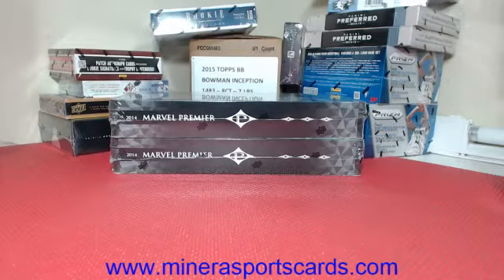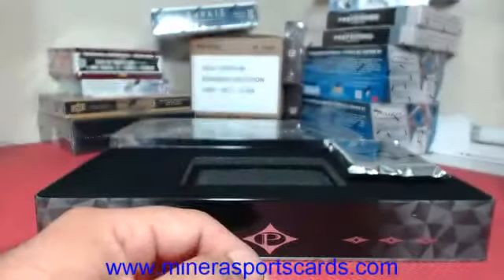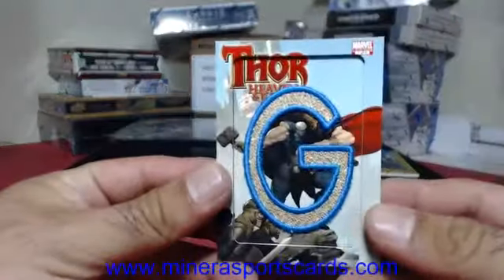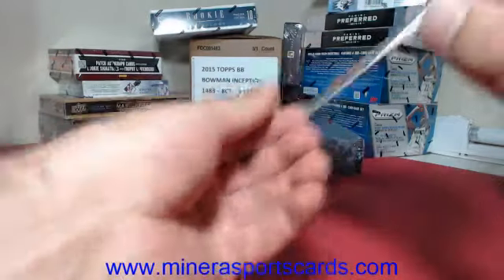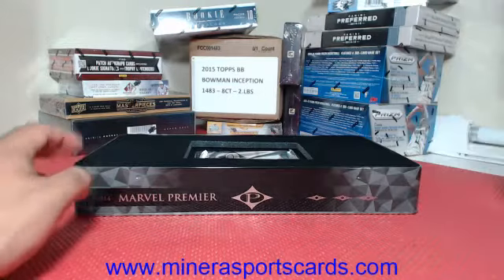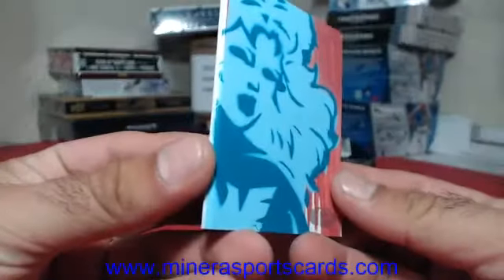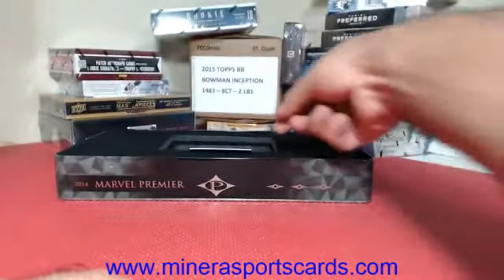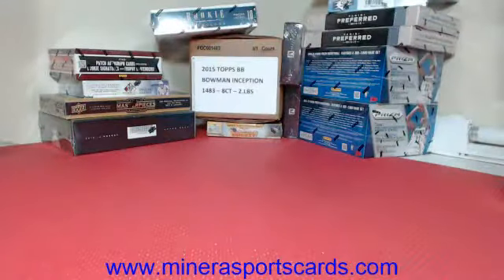kicky80~2014 Upper Deck Marvel Premier (2) Hobby Box Break